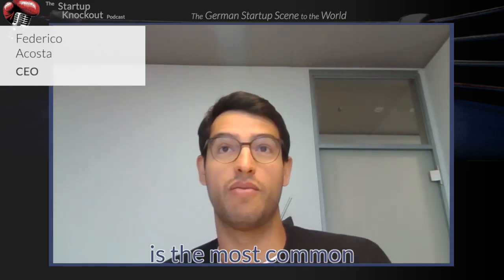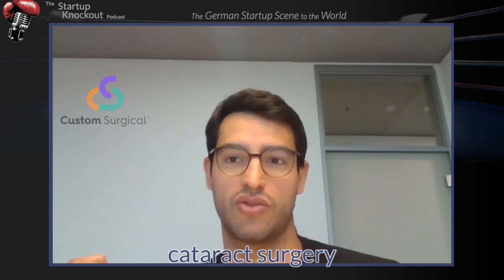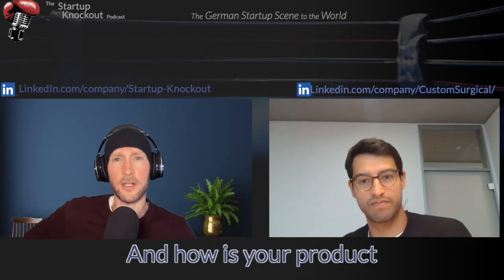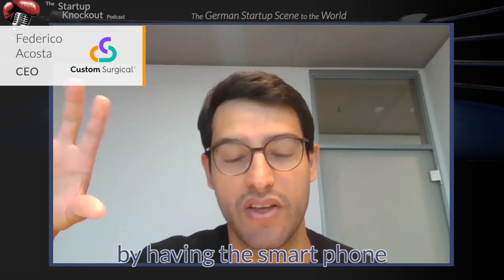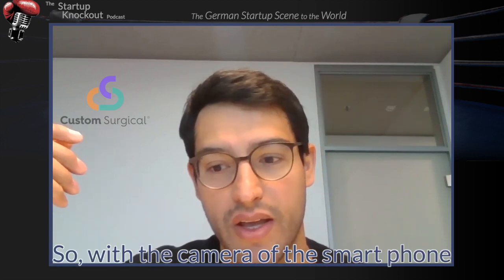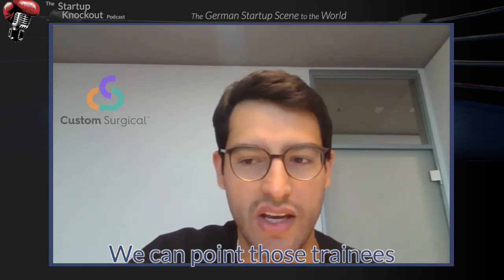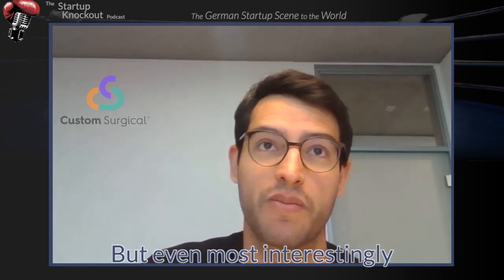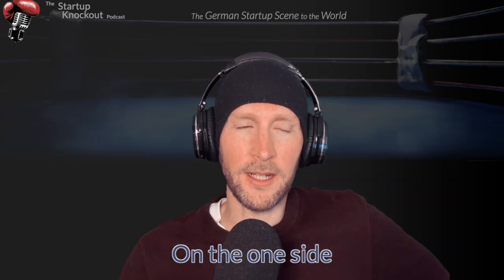The most common surgery in the world 👁️...Germany-based Startup Custom Surgical helps with AR App 🩺📲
Every wonder what the most common surgery in the entire world is??
As Federico Acosta, CEO of Munich Startup Custom Surgical explains...it's cataract surgery!
And cataracts are the most common cause of blindness because of a lack of trained surgeons.

But Custom Surgical is here to help with their new Augmented Reality App:
MicroART